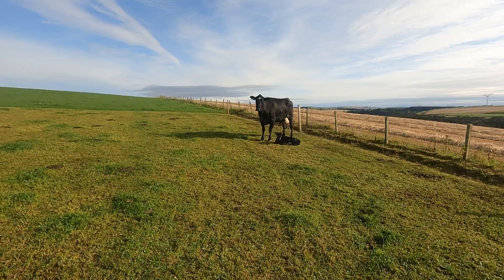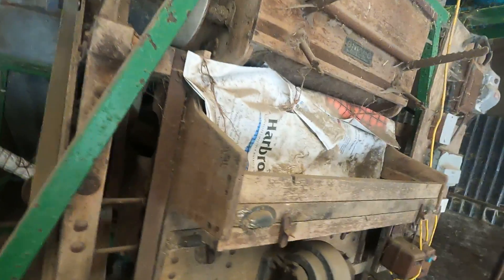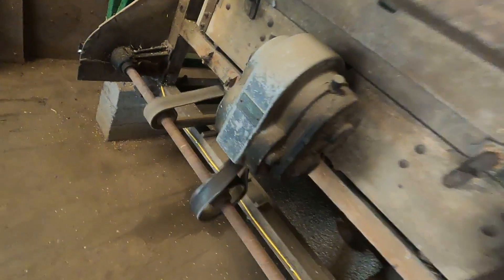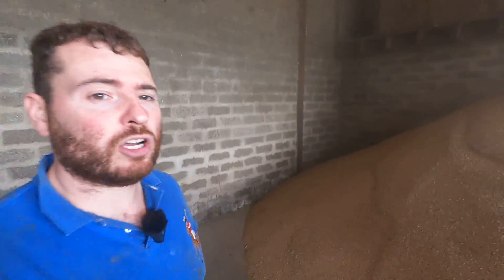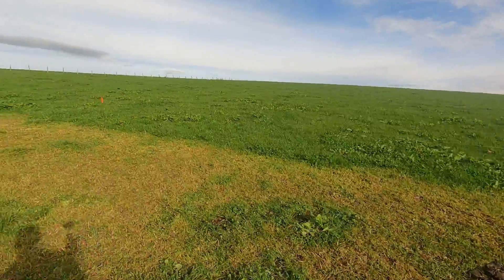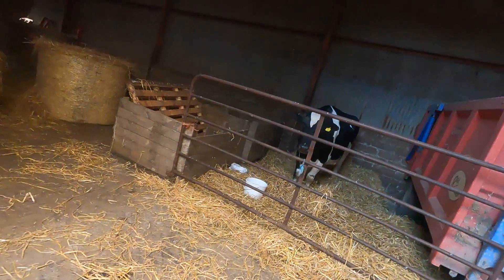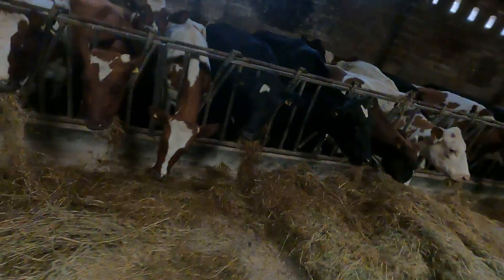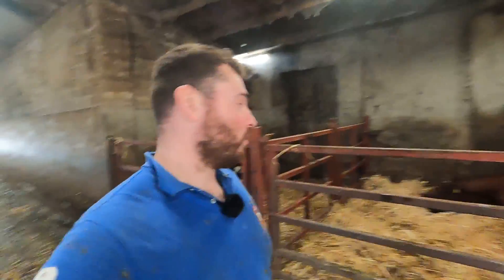DRESSING BARELY AND NEW CALVES | Invercamey weekly ep032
This week after a sickness bug Richard returns. This week we are dressing barley, new calves are born and the combine is hitched off for the last time this year!

WHAT I USE:

Mic         🎤  Rode Wireless go 2

🥛  Follow Us  🥛

App            🥛 Available on Android and Apple